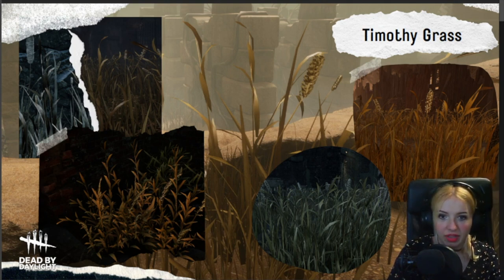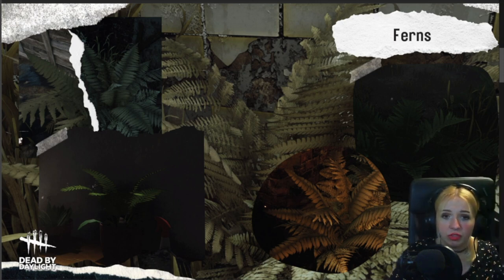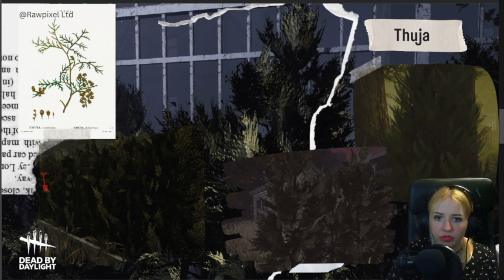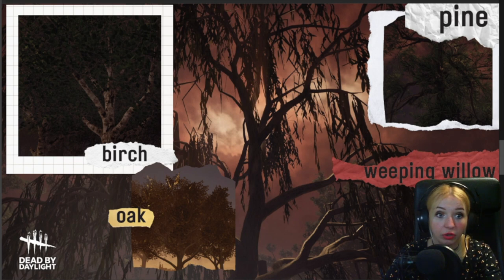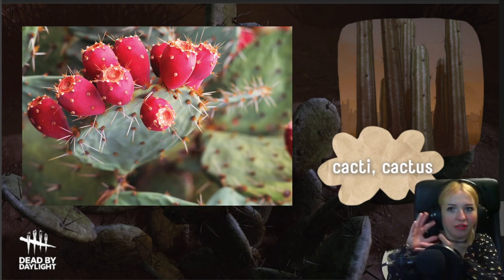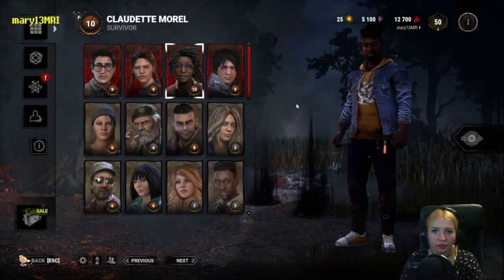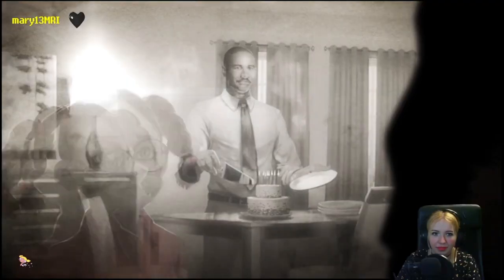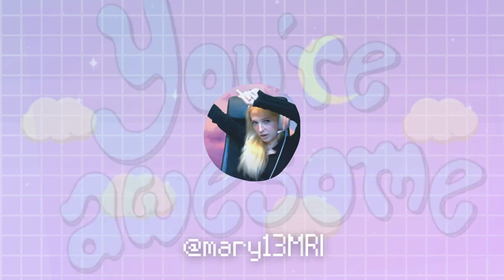Dead by Daylight Flora | Trees, Plants & Flowers [& Claudette Morel story]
0:00 Botany Knowledge
8:42 Claudette Morel